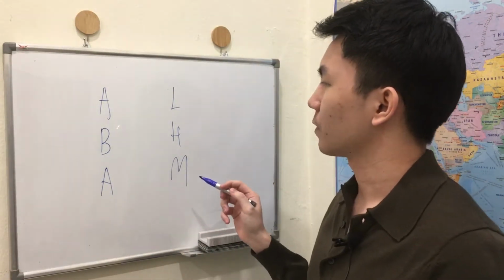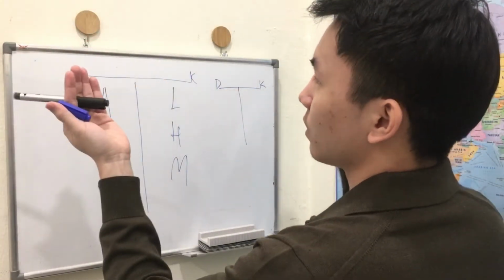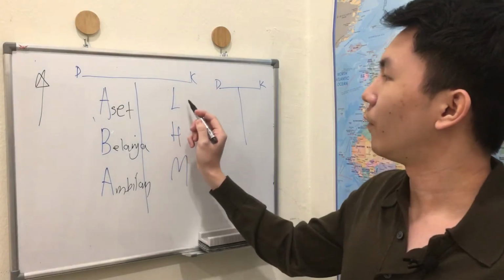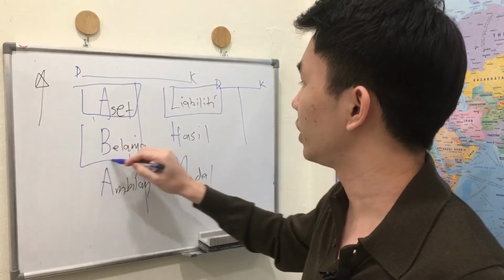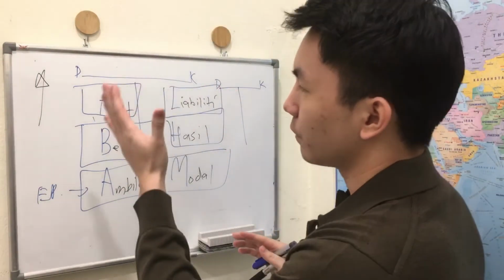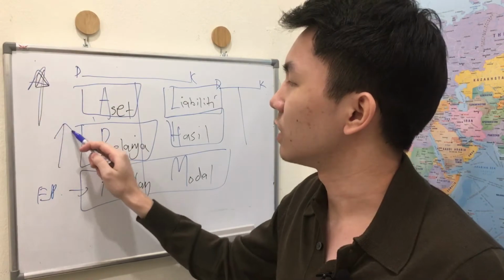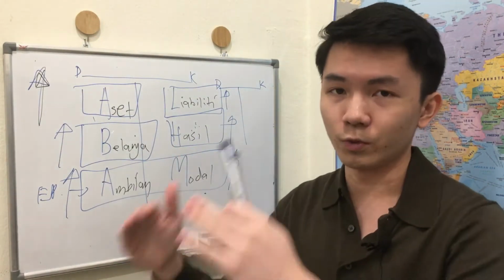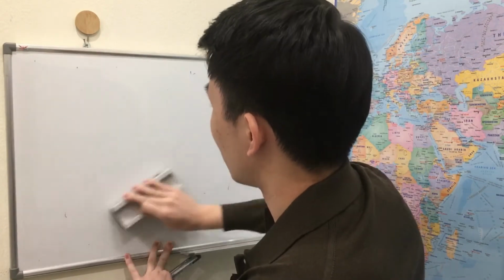Simple Rule #3 : ABA / LHM